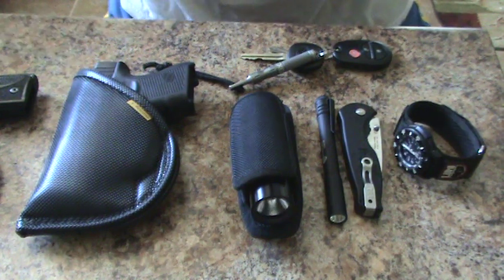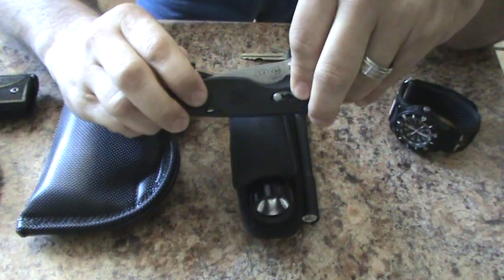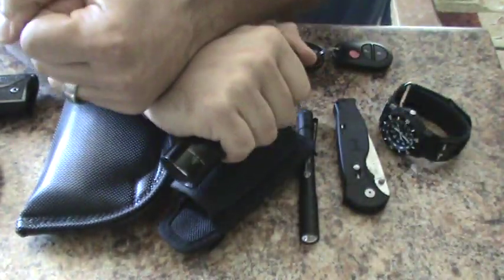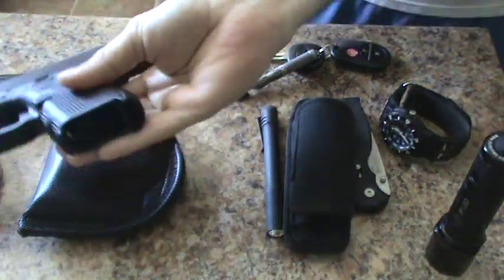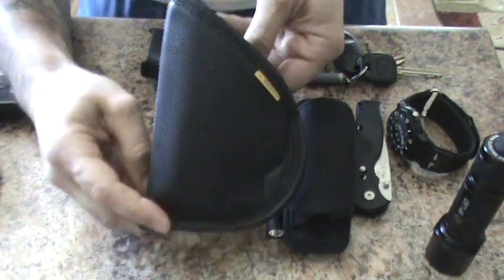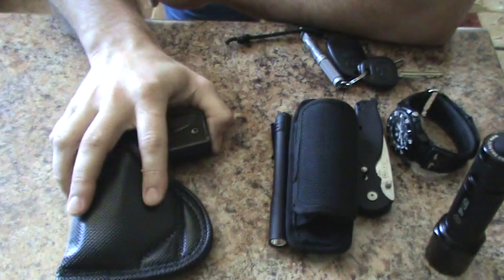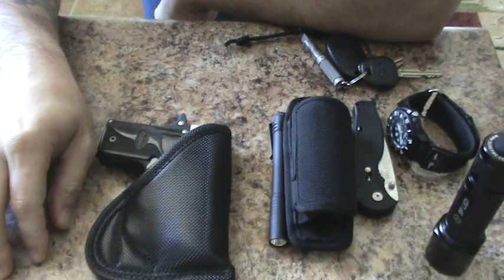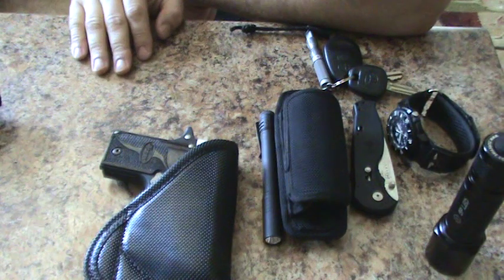My current E.D.C.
My first video, just wanted to show my current E.D.C what I carry on my person.

Luminox Navy Seal II Watch 3901
EXOTECH NanoStriker XL
Glock 26 Gen 4
Sig Sauer P238 Equinox
Surefire 6P LED
Streamlight Stylus Pro
Remora Holster
Nite-Ize Holster